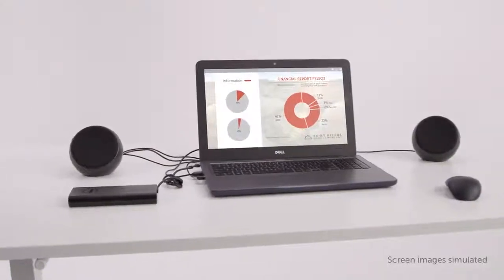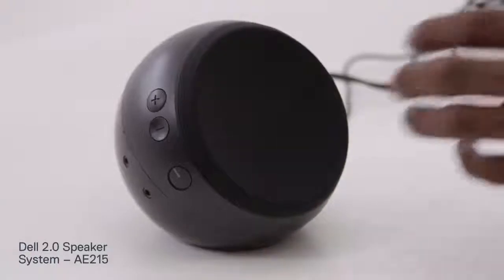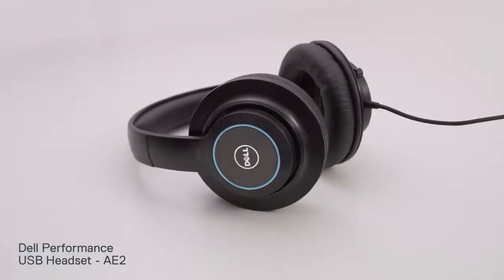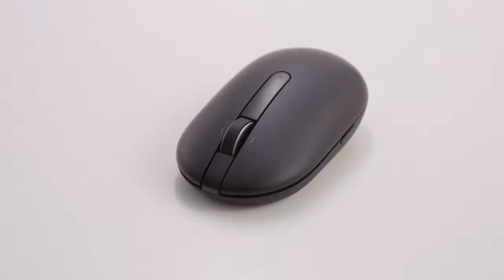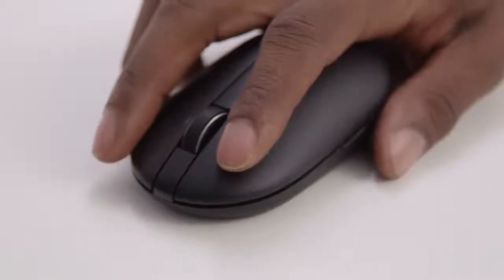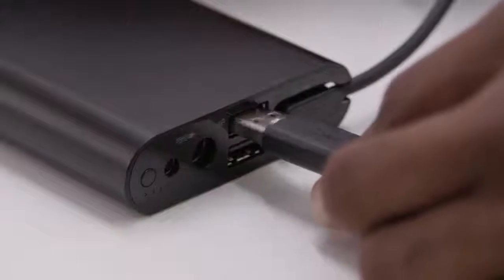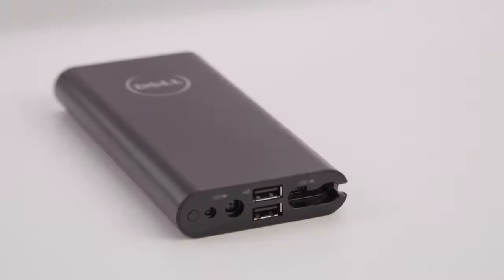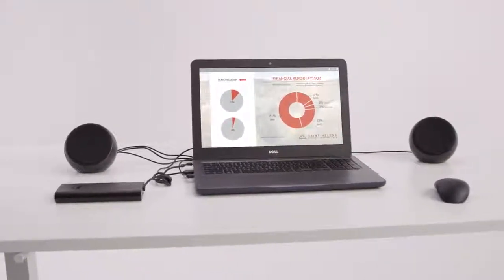Accessories for Dell Inspiron 15 or 17 5000 Laptop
Maximize the performance of your Dell Inspiron 15 or 17 5000 laptop with high performance accessories, such as wireless mouse, power companion and speakers with headphone jack.